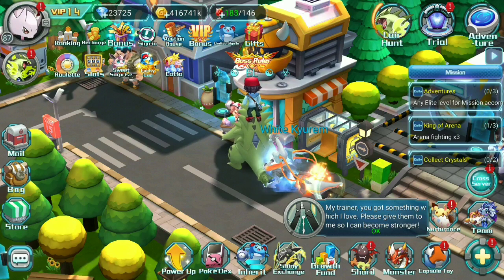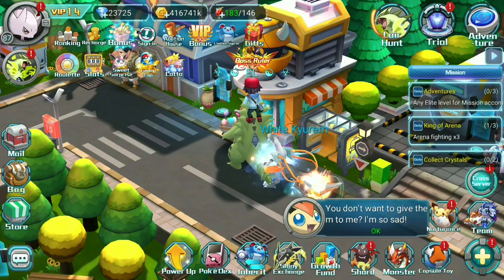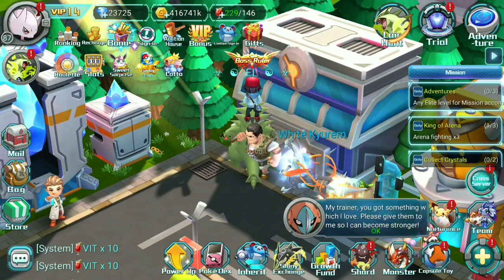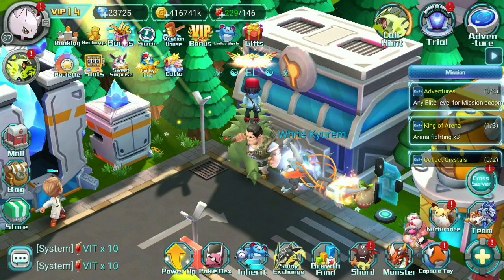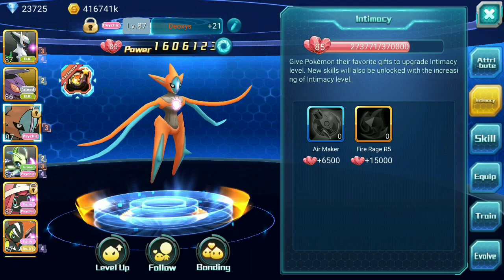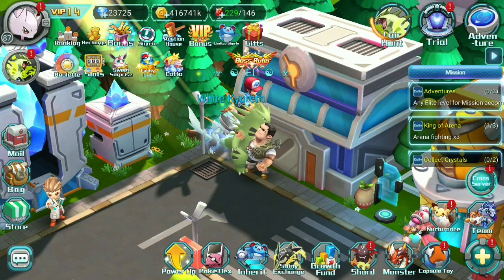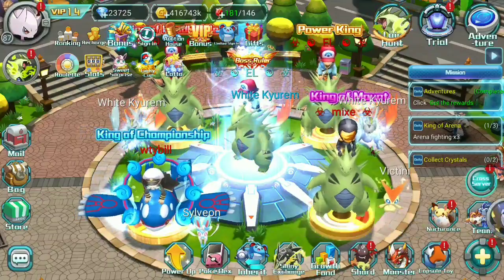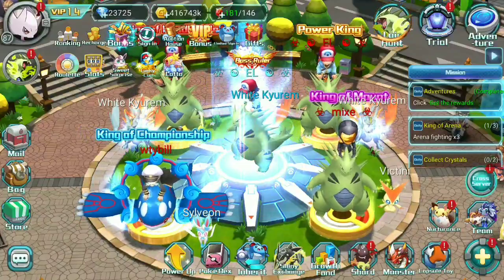Recommended ways of using VIT early till end game